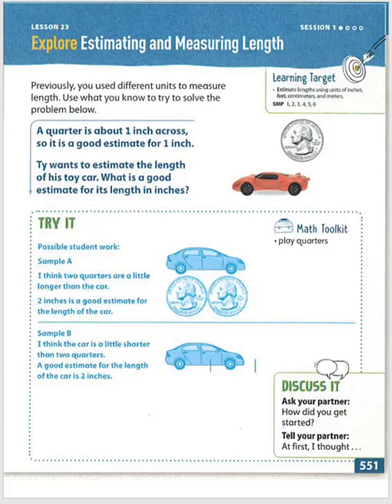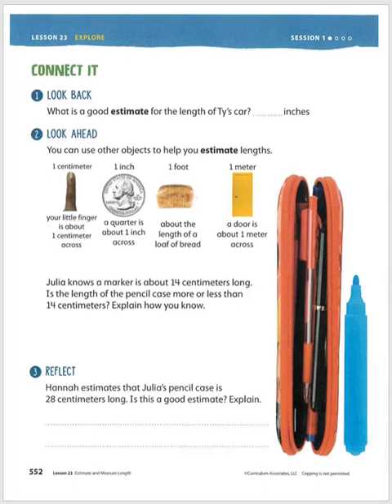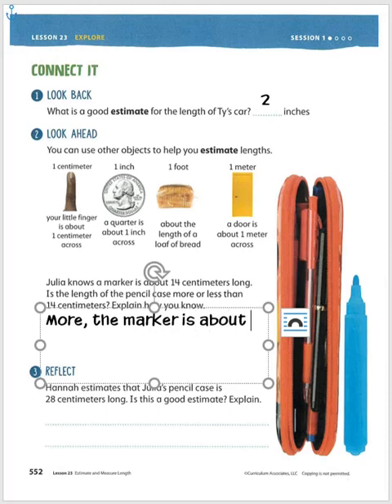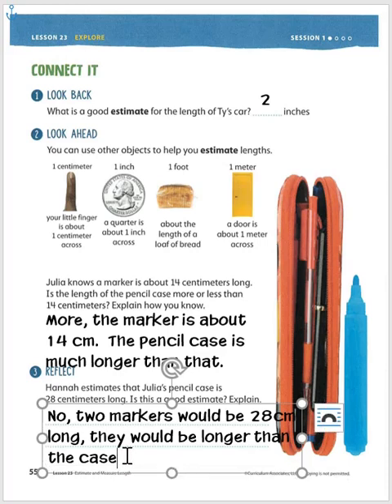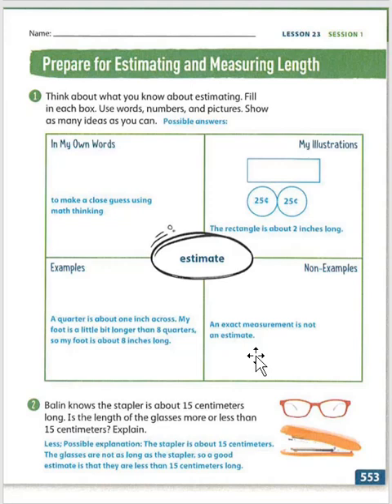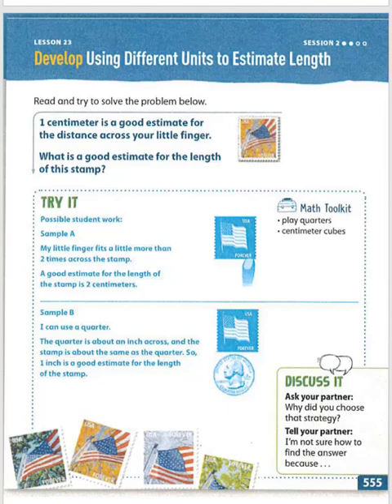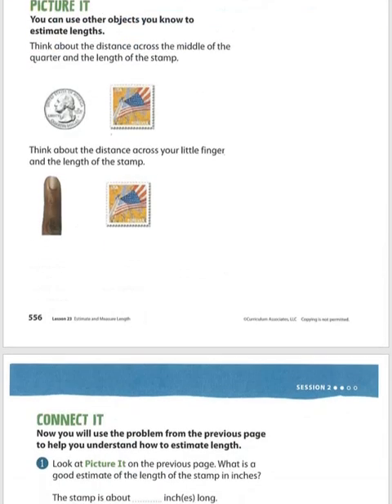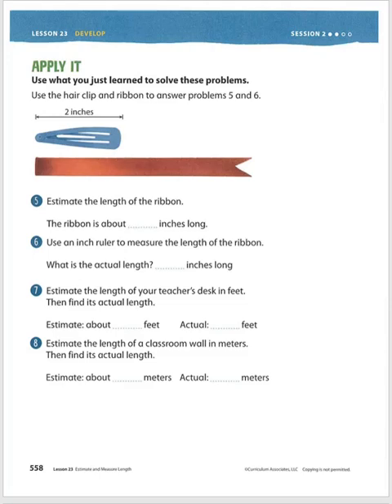Math 5.4.20 Pg 549-560